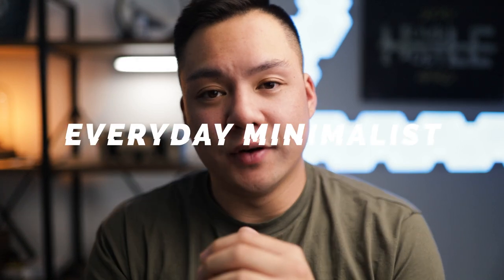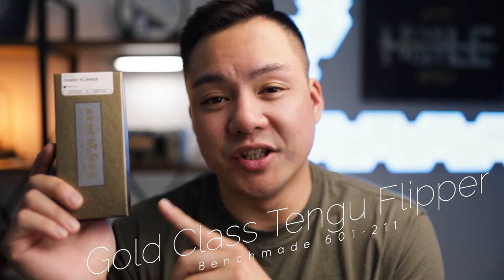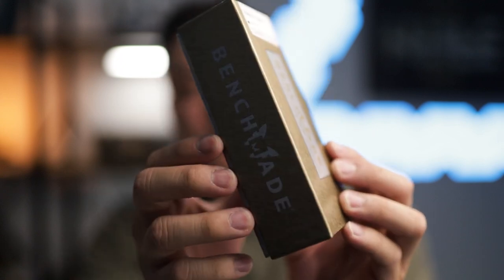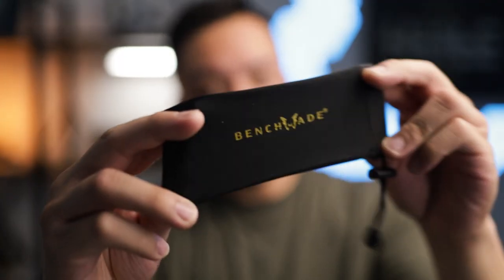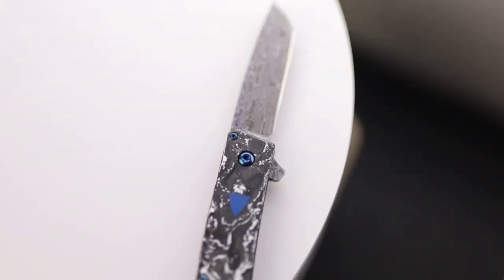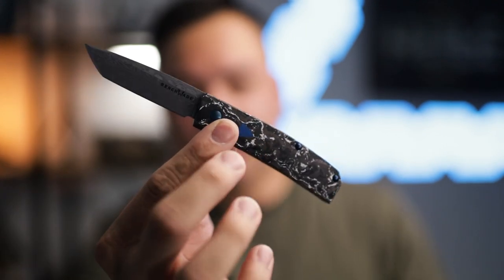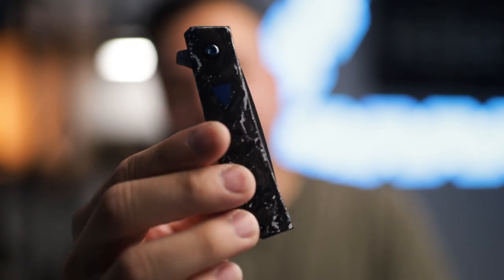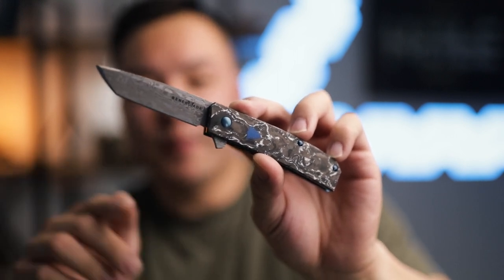The Most Classy Knife In My Collection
The new 601-211 Gold Class Tengu Flipper. Designed by Jared Oeser

This is the new revision of the original 601 Tengu. DAMN. It's gorgeous..

If you're in the market for a high-end knife from Benchmade, then look no further. This knife is one to catch everyone's eyes.

In this video, we go over my thoughts of the new Tengu Flipper.